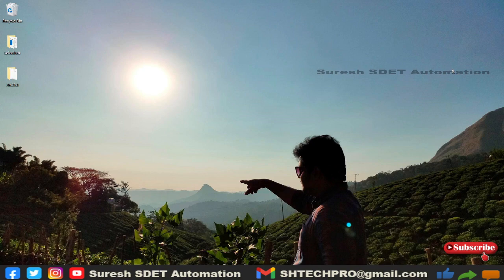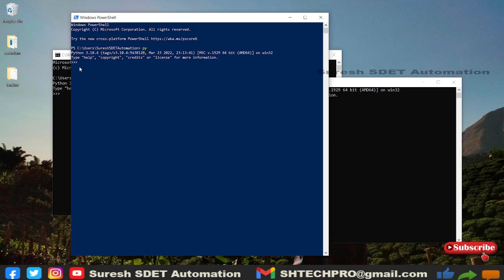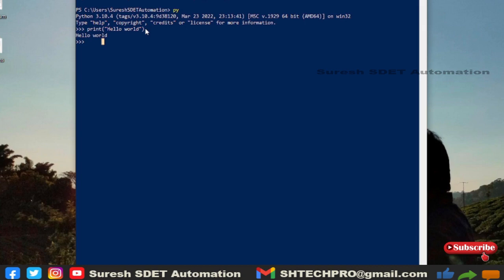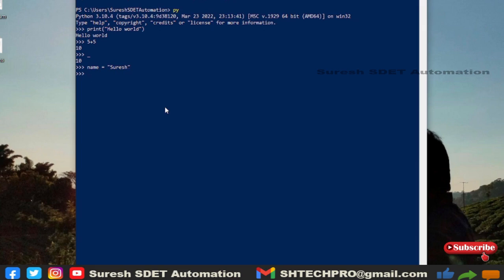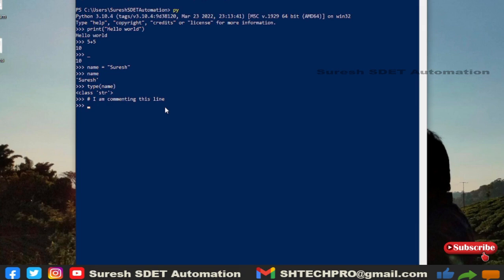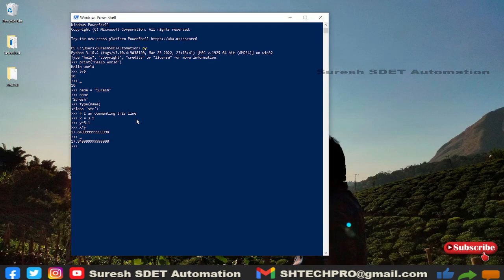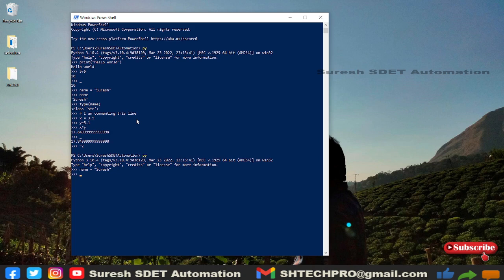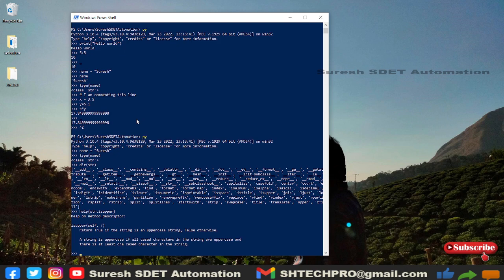#3 Python Tutorial for Beginners | Python Interactive Mode | Python Script Mode | Python - REPL